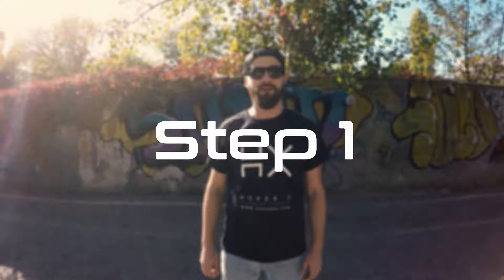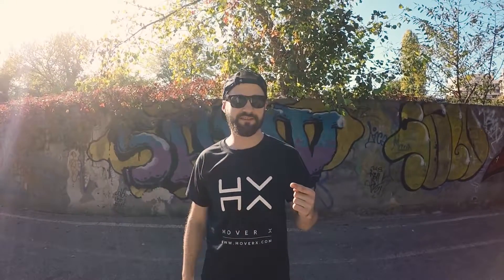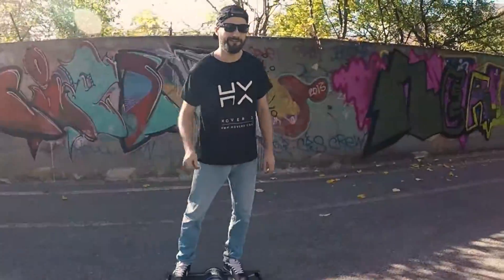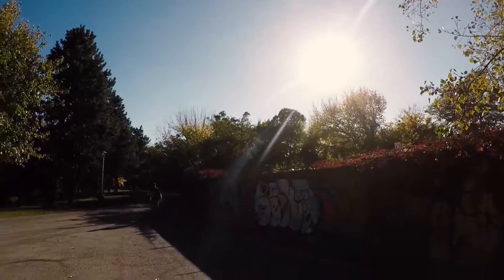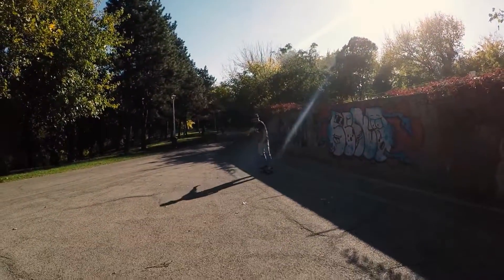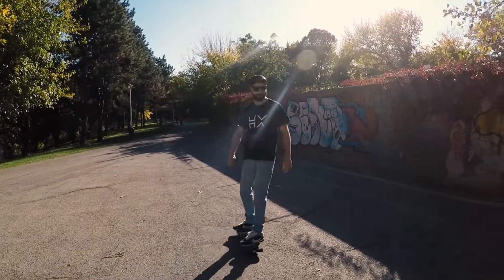HX Urban - Basic Tutorial #2 (How to Ride and How to Turn)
Check out this Basic Tutorial with the HX Urban to learn how to Ride and how to Turn.